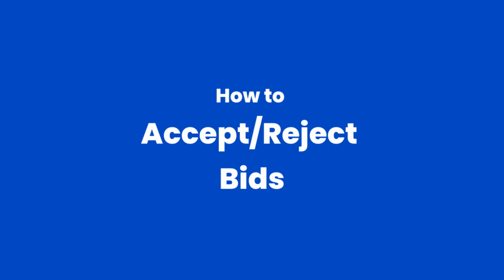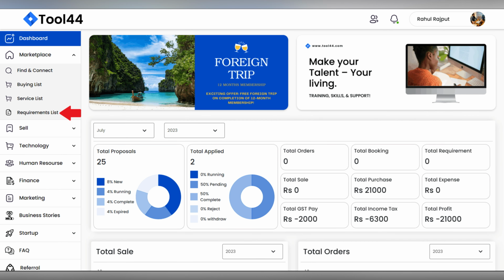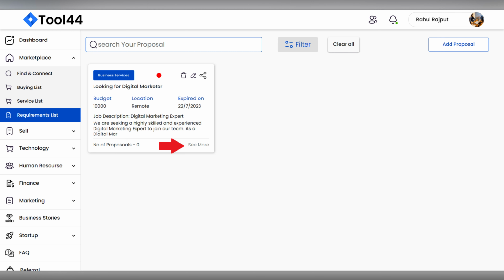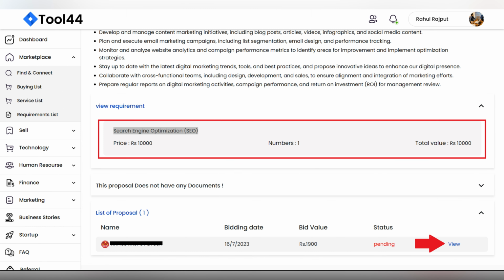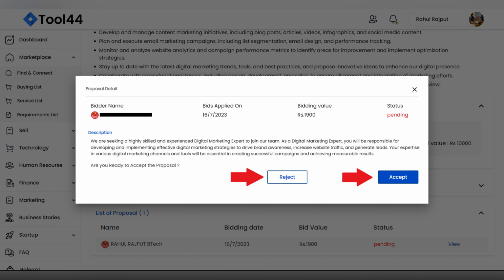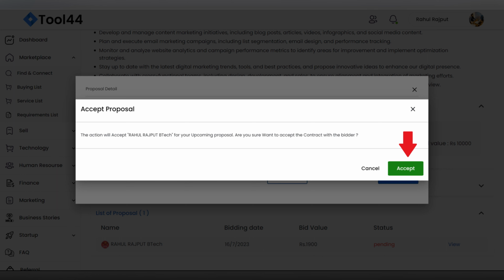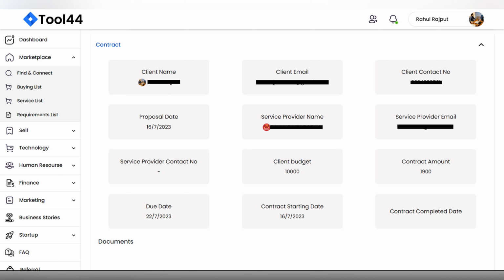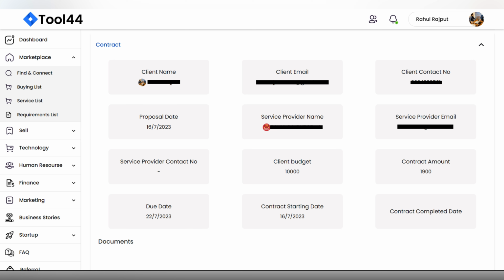How to accept reject bids on tool44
Welcome to our tutorial on how to accept or reject bids on Tool44.com! Whether you're a buyer looking for the best proposal or a seller eager to win a project, this step-by-step guide will walk you through the process.

Tool44.com is a user-friendly platform that connects buyers and sellers, creating a thriving marketplace for various tools and services. If you're new to the platform or simply want to master the art of handling bids, this video is for you!

In this video, we'll show you how to navigate the marketplace, find your requirements and proposals, and ultimately accept or reject bids in just a few simple steps.

Here's what you'll learn:

Sign up or log in to your Tool44.com account, ensuring you have the necessary access to manage your proposals effectively.

Once inside the platform, head to the "Market Place" tab, conveniently located in the left side menu.

Click on "Requirement List" to view all your requirements and proposals neatly organized for your convenience.

Easily locate specific proposals using the search bar or apply filters to narrow down the list.

Click on "See More" to delve into the detailed information of a proposal, including the bidding list.

Explore the "List of Bidders" to see who has submitted bids for your proposal.

Dive deeper into each bidder's proposal by clicking the "View" button to access their bid details in a modal box.

Evaluate the bid carefully and make an informed decision by choosing between the "Accept" and "Reject" options.

If you choose to accept a bid, hit the "Accept" button, and the bidder/seller will receive a notification of your decision.

On the other hand, if you decide to reject a bid, click on the "Reject" button, and the bidder/seller will be notified accordingly.

Remember that bids can only be accepted or rejected if they haven't been withdrawn by the bidder and if your proposal is still active.

Maximize your efficiency on Tool44.com by watching our comprehensive tutorial today. Learn how to select the most suitable bid for your requirements and make the most of this dynamic marketplace.